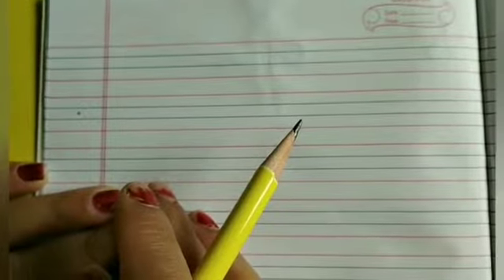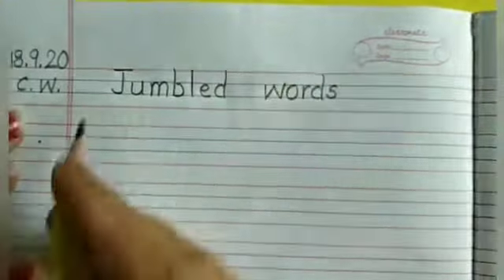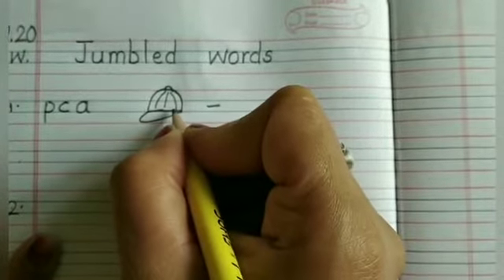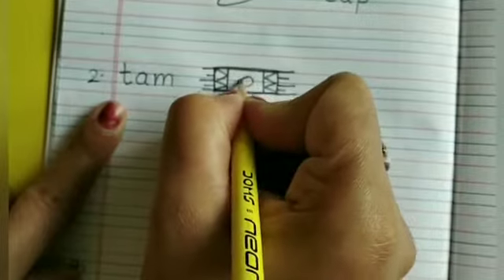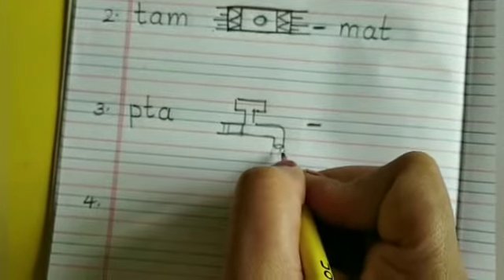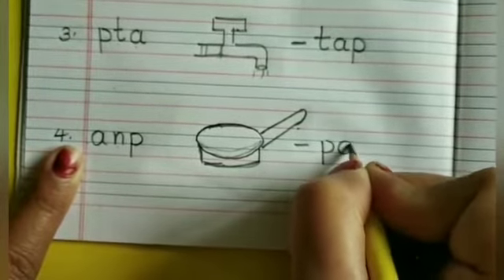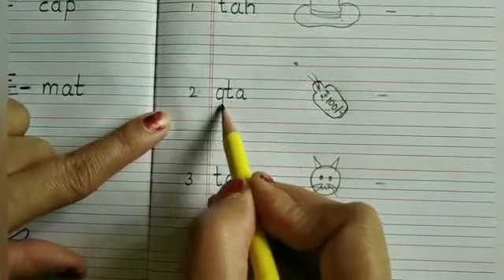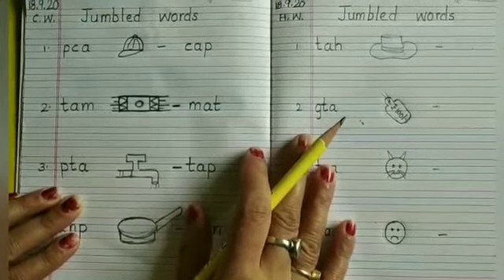writing jumbled words